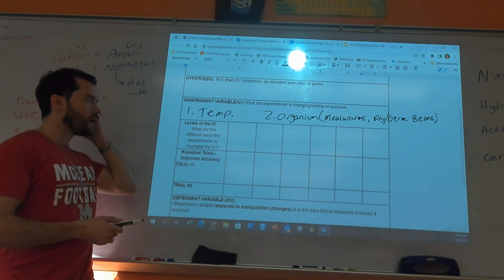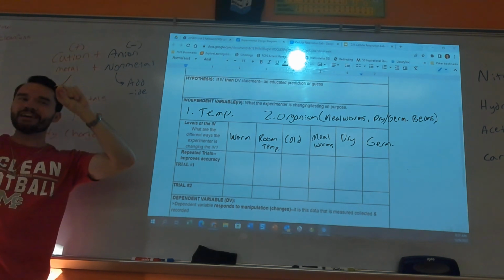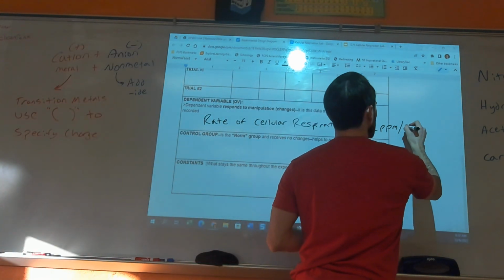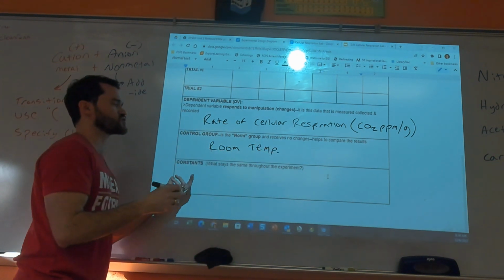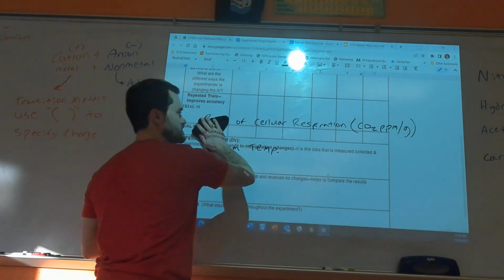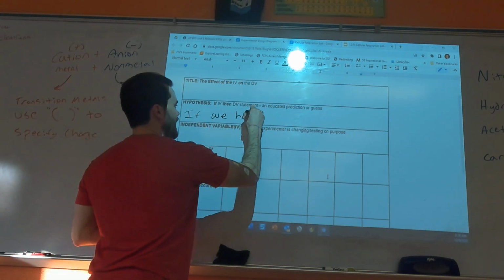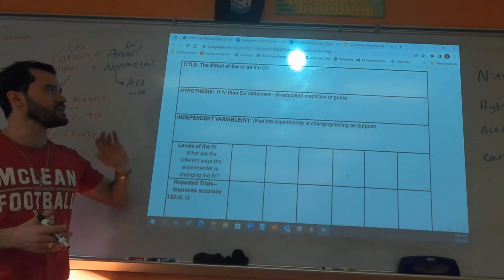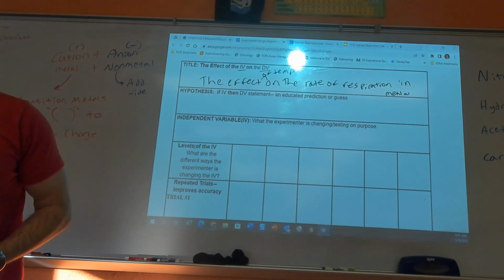Experimental Design Diagram